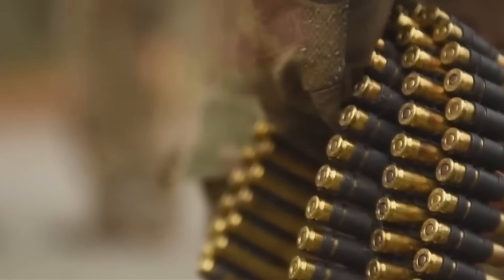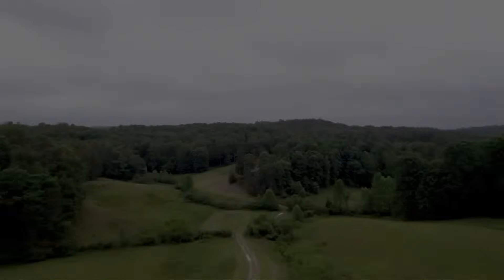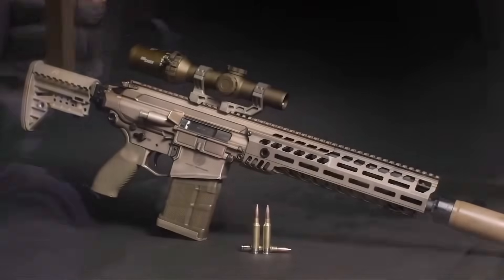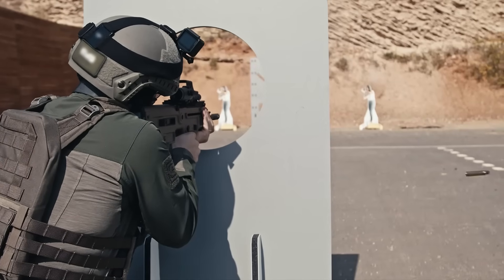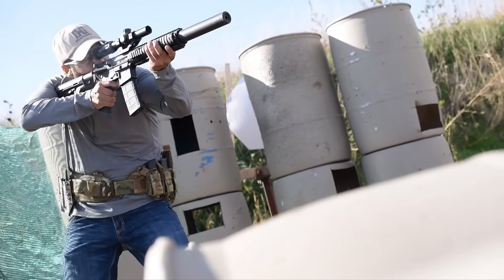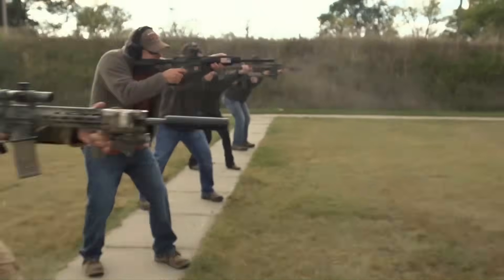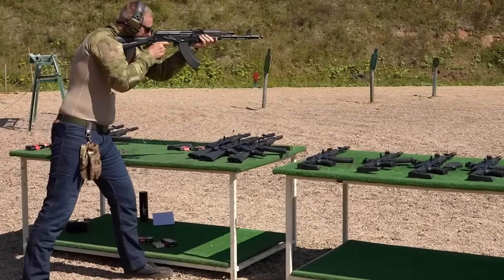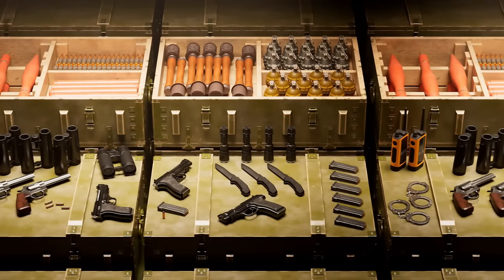Why the Military Is Eliminating the 5.56 and 7.62 Calibers — The New Caliber Changes Everything!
The U.S. military is phasing out the 5.56 and 7.62 and the new caliber changes the battlefield forever.

After decades of dominance, the 5.56 and 7.62 NATO rounds are being replaced — and the new cartridge is rewriting the rules of modern warfare. In this video, we break down why the military is making the switch, the ballistic science behind the new caliber, and what it means for both soldiers and civilian shooters. From armor penetration to long-range energy retention, you’ll see why this new round might mark the biggest leap in small-arms tech since Vietnam. No hype just real data, expert insight, and what’s coming next for the future of U.S. combat rifles.